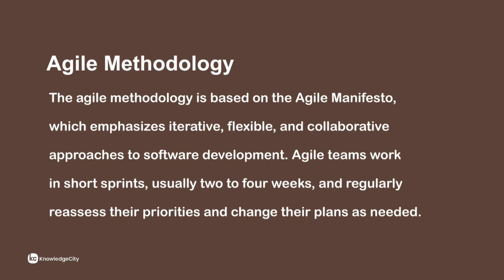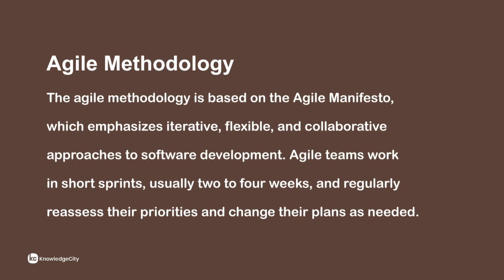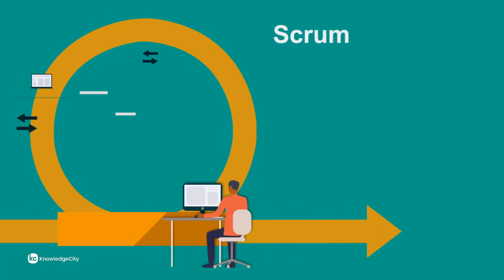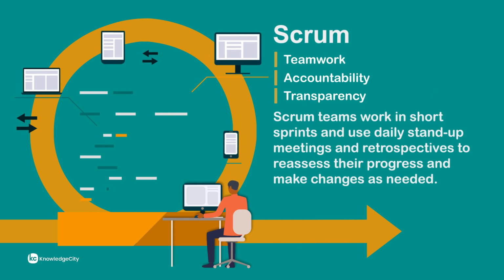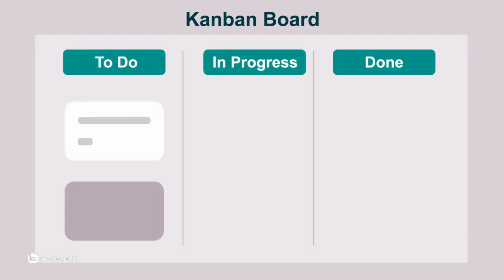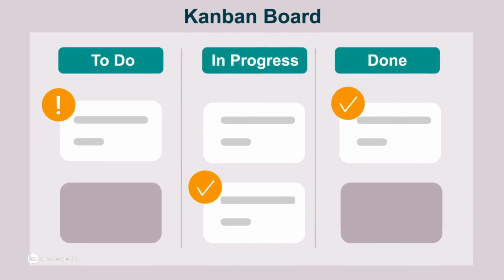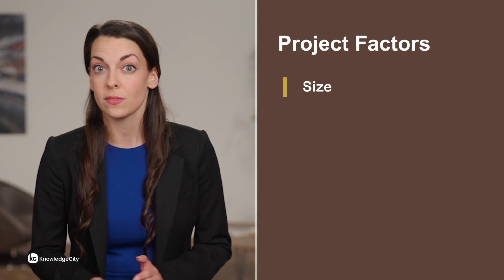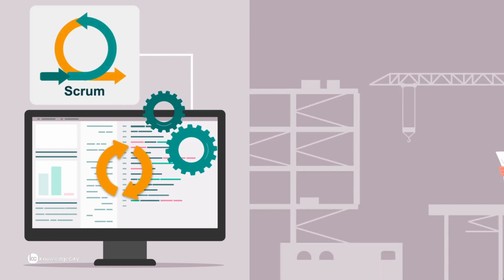Lifecycle Management Methodologies | KnowledgeCity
This video is from the Agile Lifecycle Management online training course. To manage a project lifecycle, you can choose from several methodologies, each with advantages and disadvantages. We'll examine four popular project management methodologies Agile, Waterfall, Kanban, and Scrum. The Agile methodology is based on the Agile Manifesto, which emphasizes iterative, flexible and collaborative approaches to software development. Agile teams work in short sprints, usually 2 to 4 weeks and regularly reassess their priorities and change their plans as needed. The Agile approach is highly adaptable and allows teams to respond quickly to changing requirements and priorities. Agile also emphasizes collaboration and communication, which can help ensure everyone is on the same page and working towards the same goals. But because the Agile approach is so flexible planning and budgeting for the entire project in advance can be difficult. This can make it harder to secure funding or get buy in from stakeholders who prefer more predictable and structured approaches. The Waterfall methodology is a linear, sequential approach to software development. In the waterfall approach, each project stage is completed before the next stage begins and changes to the project plan are only made at the end of each stage. The waterfall approach is highly structured and predictable, making it easier to secure funding and get buy in from stakeholders. It's also easier to plan and budget for the entire project in advance. The waterfall approach is less adaptable and can be less responsive to changing requirements and priorities. Because changes can only be made at the end of each stage, it can also be more difficult to address issues and make changes as needed. Scrum is a framework for Agile software development that emphasize teamwork, accountability, and transparency. Scrum teams work in short sprints and use daily stand up meetings and retrospectives to reassess their progress and make changes as needed. Scrum is a highly structured and effective approach to Agile software development. It helps teams stay on track and focused on their goals and provides a clear process for addressing challenges and making changes. However, it can be time consuming and complex and may not be the best fit for smaller or less complex projects. Kanban is a visual management tool that helps teams prioritize their work and track progress. Teams use a Kanban board to visualize their work and make it easier to see what needs to be done, who is working on what and when work is completed. Kanban is a simple and flexible approach to agile software development that can be adapted to various projects and teams. It's also easy to use and understand making it a great option for teams new to Agile. But Kanban is less structured than Scrum making it more difficult to prioritize tasks and stay on track. It may also be less effective for larger or more complex projects that require more structure and coordination. Which of these methodologies is best? There's no one size fits all answer. Each of them has its strengths and weaknesses, and the best methodology for a particular project will depend on factors such as the size of the project, its complexity, its goals, and the type of project being undertaken. For example, if you're working on a large software development project in which requirements are constantly changing and you need to be able to deliver working software quickly. Scrum might be the best methodology for you. On the other hand, if you're working on a construction project where requirements are well defined and unlikely to change, waterfall might be the best approach. The choice of methodology will depend on the specific requirements of the project. Understand the strengths and weaknesses of each methodology to choose the one that is best suited for your project. Selecting the right methodology ensures your project is managed effectively, efficiently and successfully.